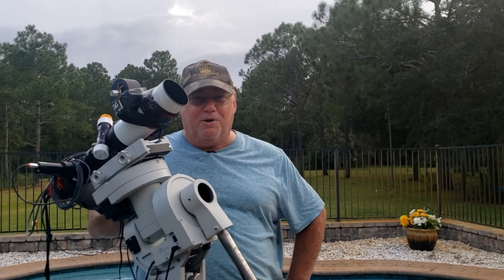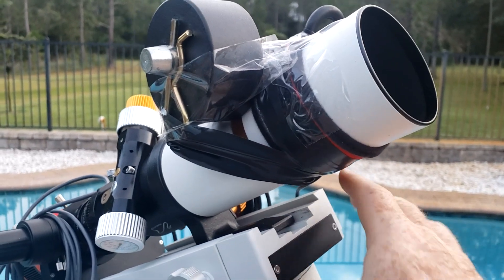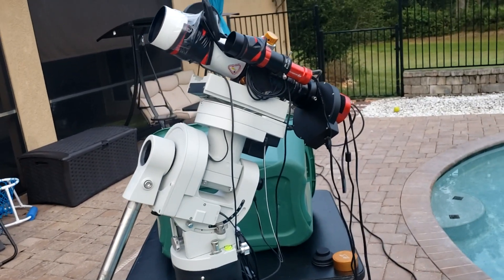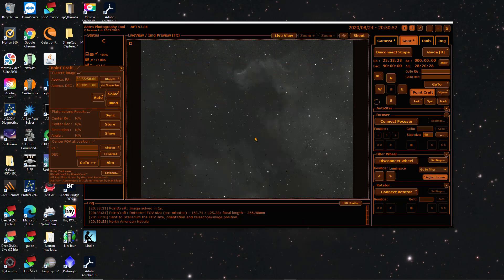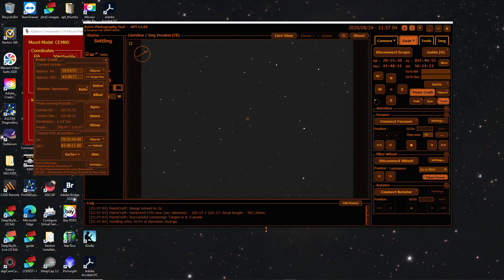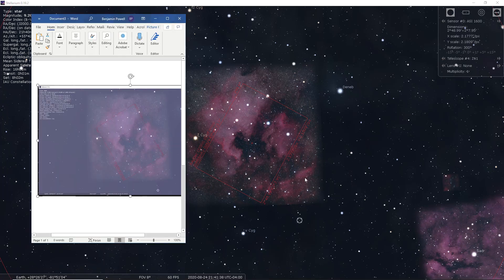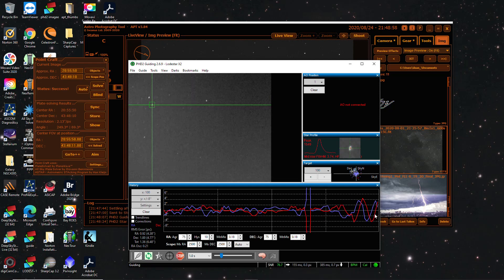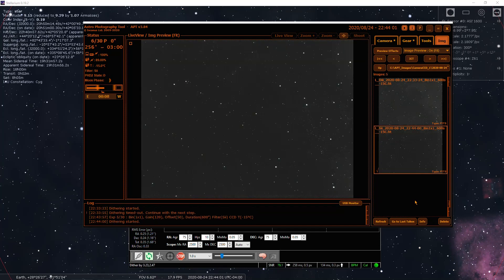Photographing The North America Nebula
This astrophotography video is a documentation of my efforts to photograph The North America Nebula, NGC 7000. The North America Nebula is a large region of ionized hydrogen punctuated with some dusty, darker areas. This nebula can be found in the constellation of Cygnus near the star Deneb. The distance to this nebula has been uncertain; thought to be anywhere from 1,500 to 3,000 light years from Earth. However, recent measurements by the Gaia astrometry satellite seem to have narrowed it down to roughly 2,590 light years from Earth. The nebula covers an area of sky roughly four times the size of the moon. However, it has a low surface brightness, so it will be difficult to detect with the unaided eye.

This video details methods for finding and framing the target as well as some misadventures concerning telescope balance and auto guiding.

Enjoy the North America Nebula.

Equipment:
Telescope: William Optics Zenithstar Z61 APO Doublet
Mount iOptron CEM60
Camera: ZWO ASI 1600MM Pro
Autoguider: ZWO Off Axis Guider
Guide Camera: Starlight Xpress Lodestar X2
Focal Reducer/Field Flattener: None
Telescope Balance Weight: Trailer Hitch